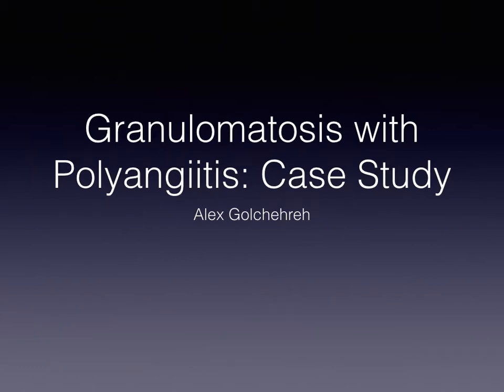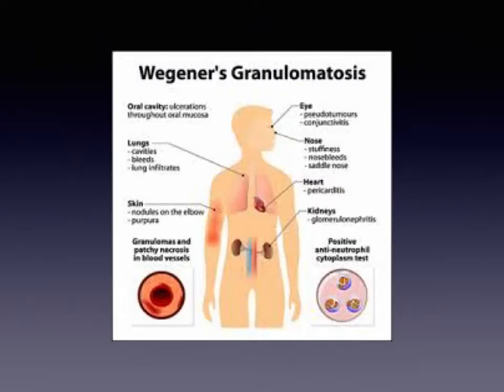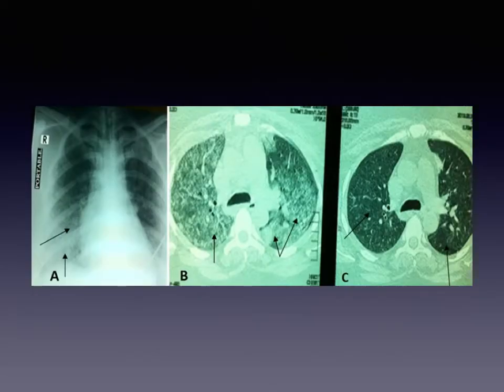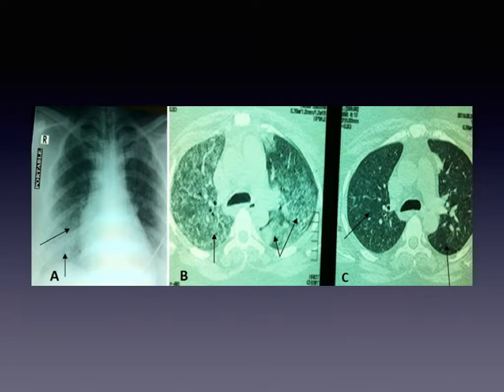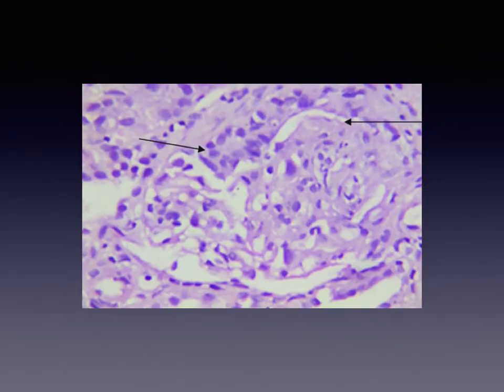granulomatosis with polyangiitis case study